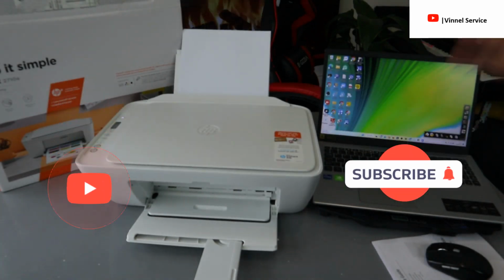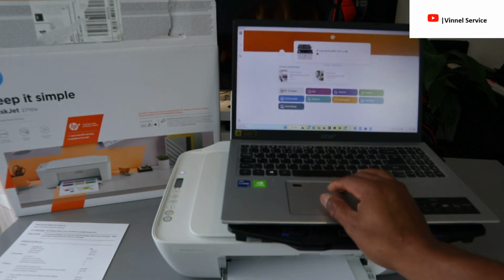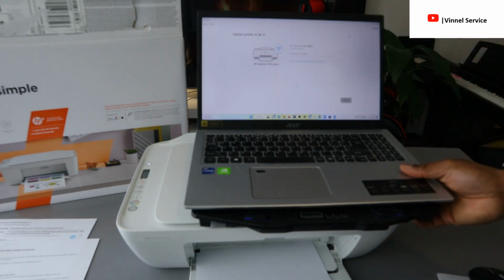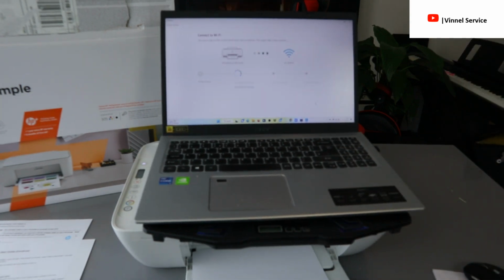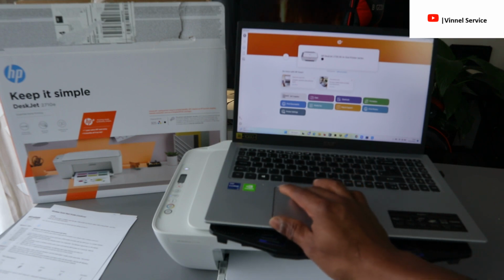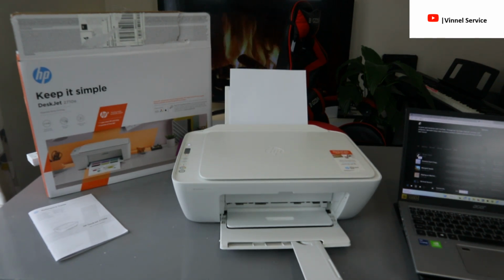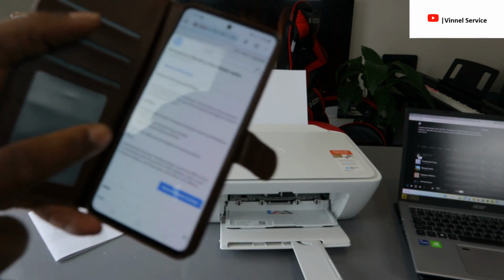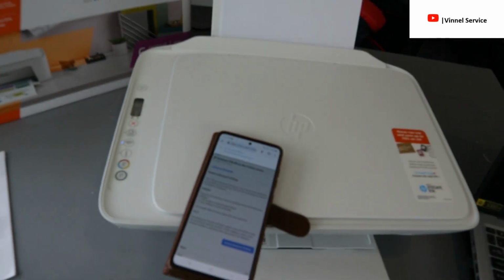How to Connect HP Printer to a Wi-Fi Network with HP Smart –Windows 10, 11 & Restore Factory Default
HP Deskjet 2710e is BEST FOR BASIC PRINTING – Print basic color documents like recipes, forms, and travel documents
KEY FEATURES – Print, copy and scan in color, plus mobile and wireless printing
HP+ SMART PRINTING SYSTEM – The optional HP+ system enables your printer to think ahead so it's more secure, more productive and ready when you are. Requires an HP account, internet connection and use of only Original HP Ink for the life of the printer
6 MONTHS OF INSTANT INK INCLUDED & AN EXTRA YEAR OF HP WARRANTY – when you activate optional HP+ and Instant Ink when setting up your printer. Only with HP+
EASY SETUP – Get started fast on any device with the HP Smart app that guides you step by step
HP SMART APP – Print, scan and copy from your phone—whenever, wherever. Get advanced features for 24 months with HP+
WORRY-FREE WIRELESS – Get better range and more reliable connections using dual-band Wi-Fi with self-reset. HP 2752e uses HP Ink 67 for USA customers.
Ink 305 (Amazon), (Amazon)